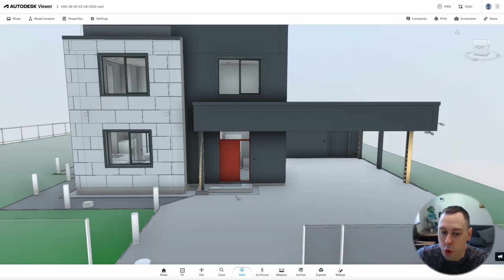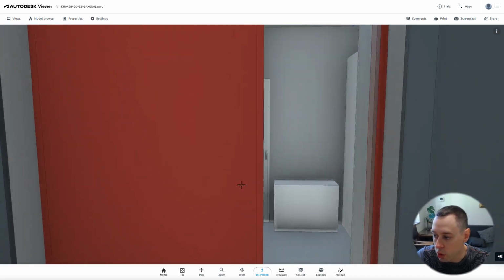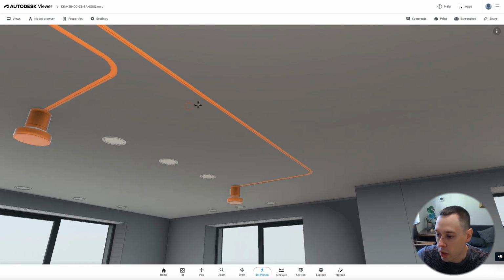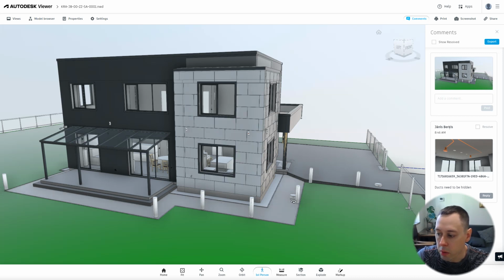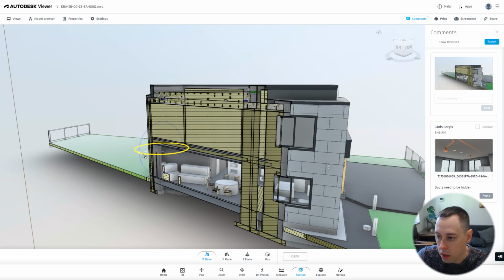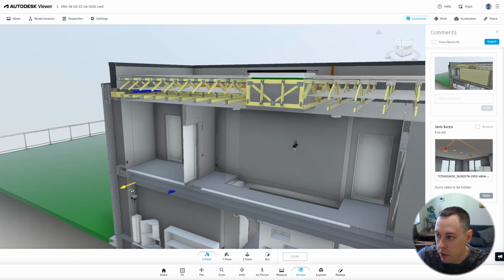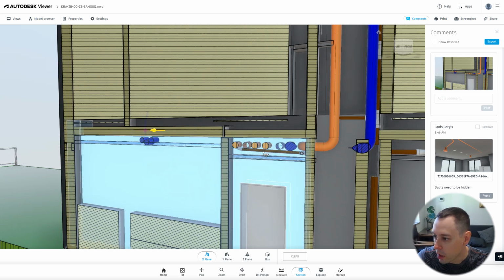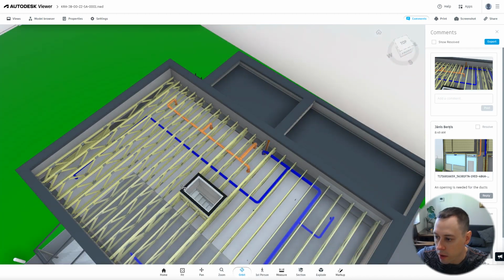Avoid Costly Construction Errors with Clash Detection in Home Design (Part 1: Manual Method)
In this video, you can learn simple techniques to find and report design issues such as clashes. In part 1, it will be explained how to use manual methods such as walkthroughs and dynamic sectioning to find errors. The tool used in this video is Autodesk Viewer.